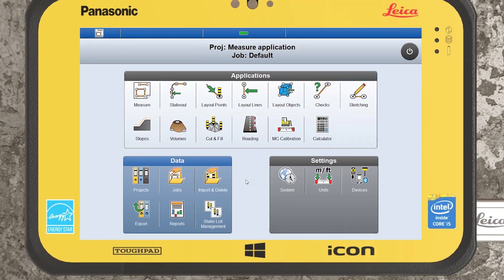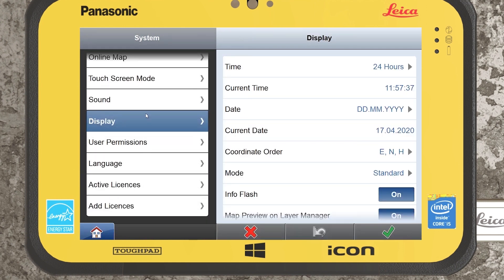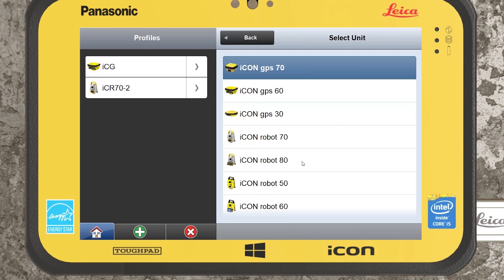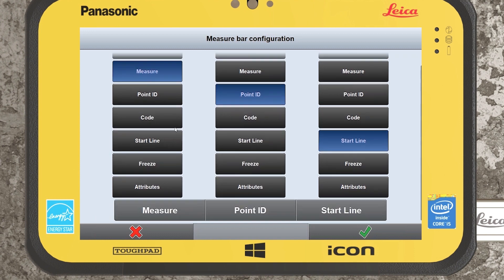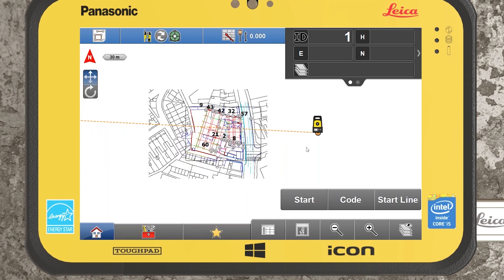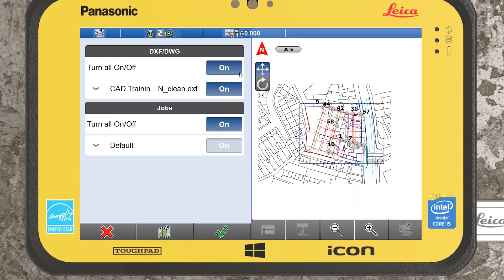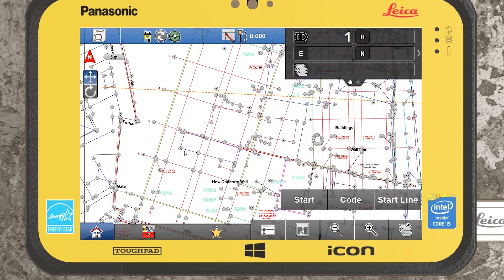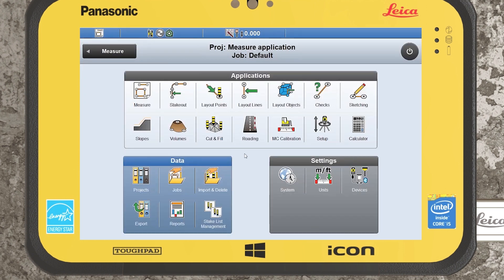Leica iCON General Navigation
Understanding the layout of the Leica iCON Field software.